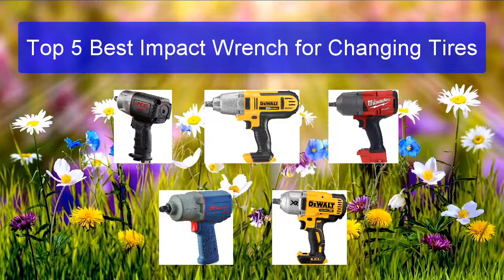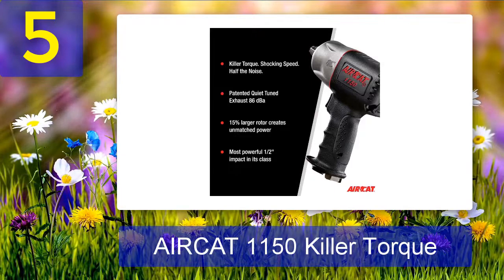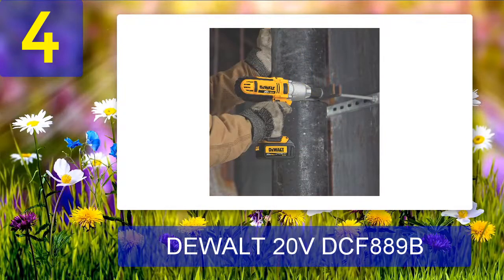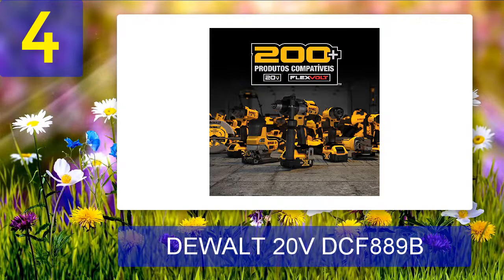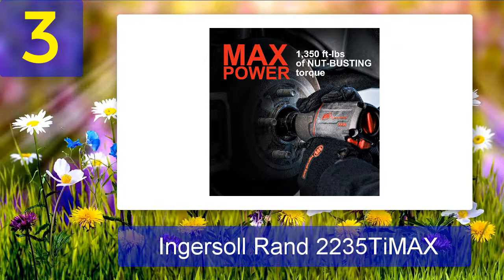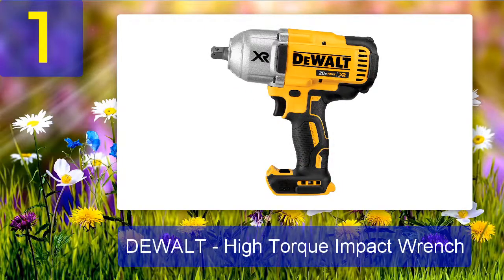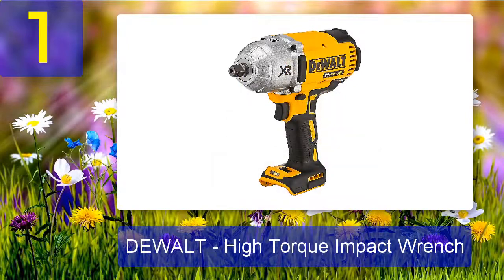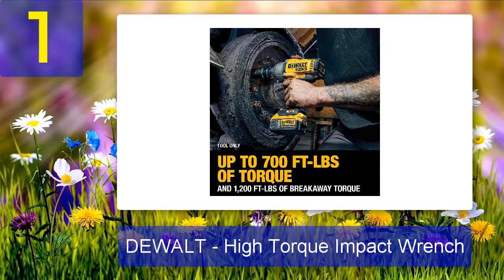Best Impact Wrench for Changing Tires 2024 - Top 5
Top 5 Best Impact Wrench for Changing Tires 2024

1. DEWALT - High Torque Impact Wrench

2. Milwaukee 2767-20 M18

3. Ingersoll Rand 2235TiMAX

4. DEWALT 20V DCF889B

5. AIRCAT 1150 Killer Torque